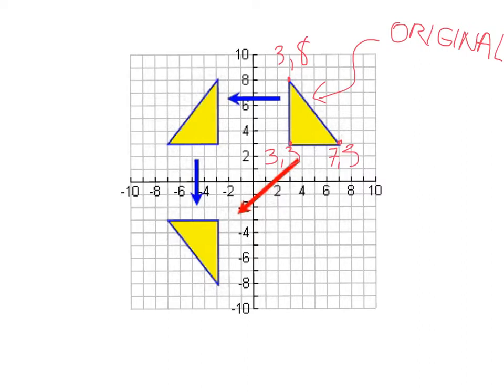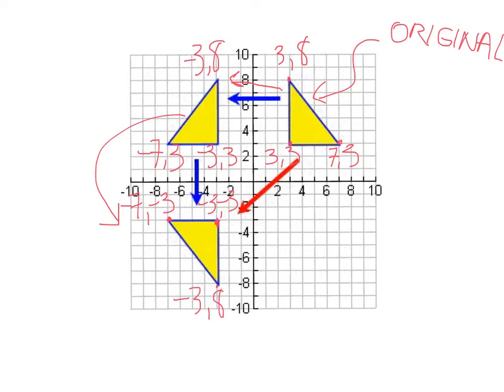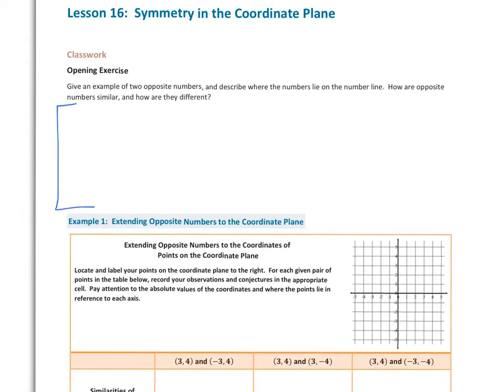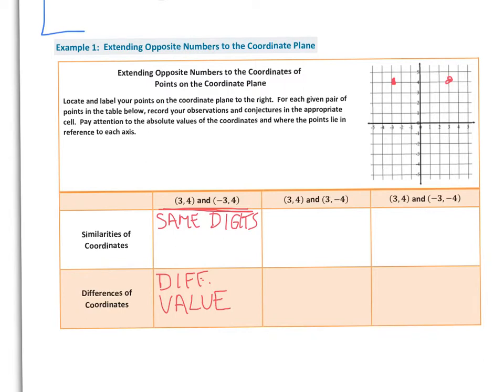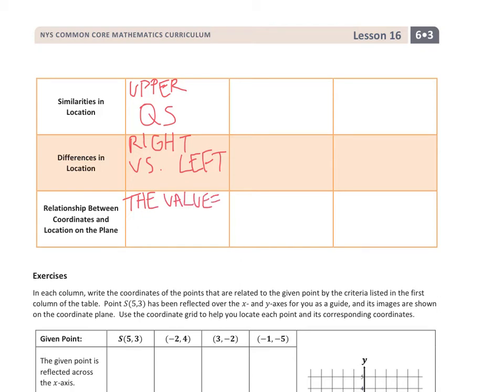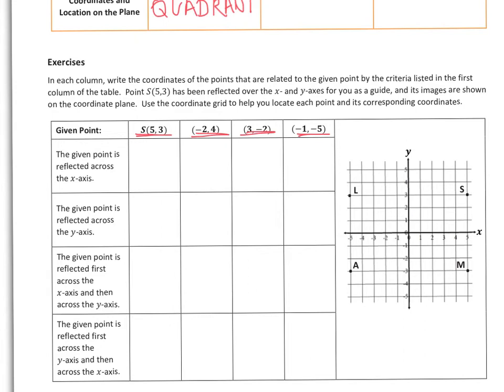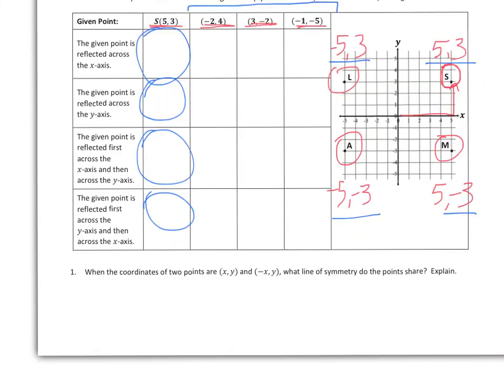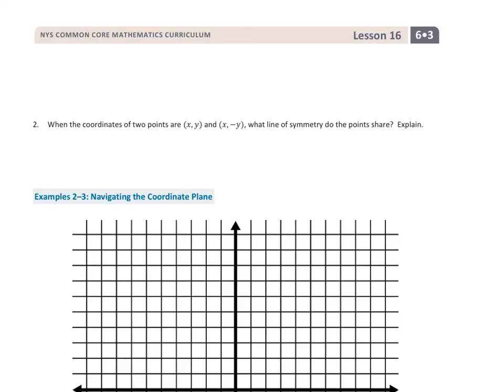Grade 6 Module 3 Lesson 16